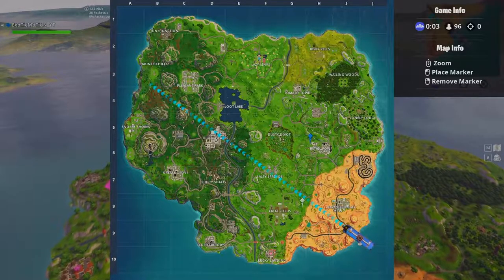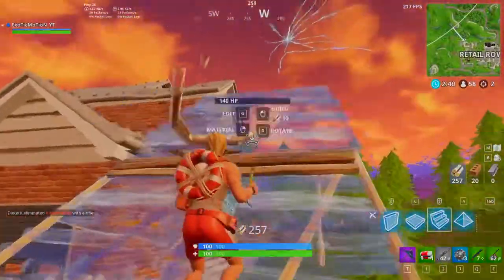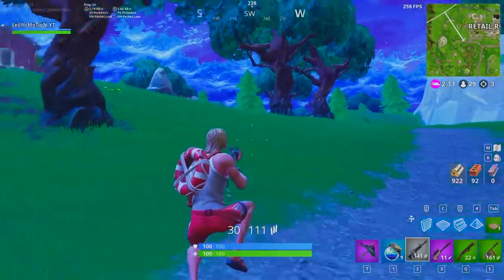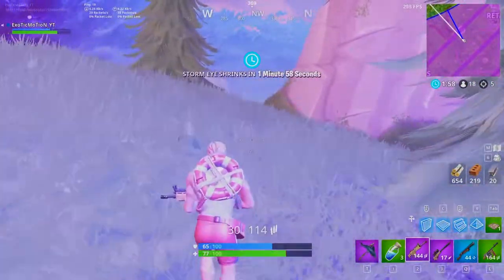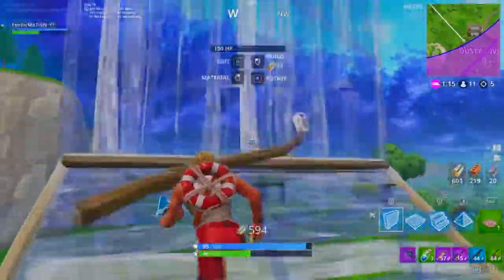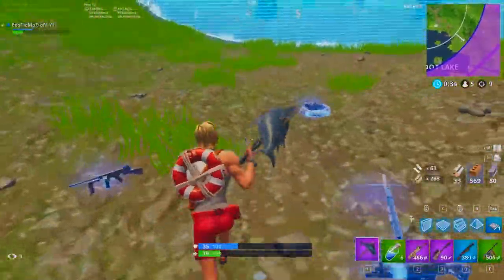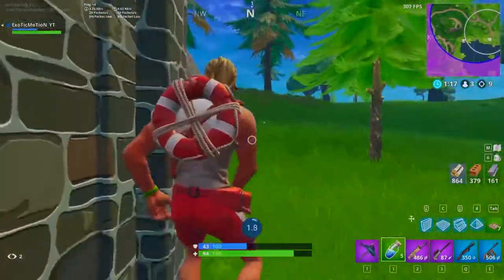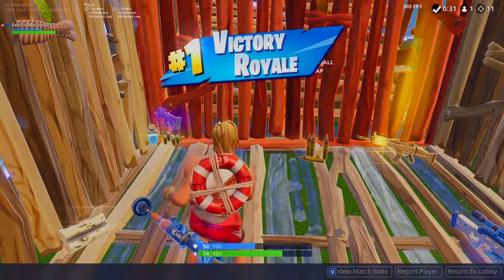HOW TO GET MORE SOLO WINS IN FORTNITE SEASON 5 EPISODE 1!